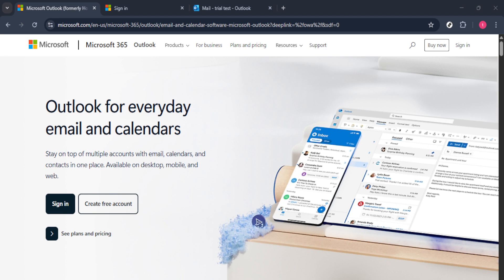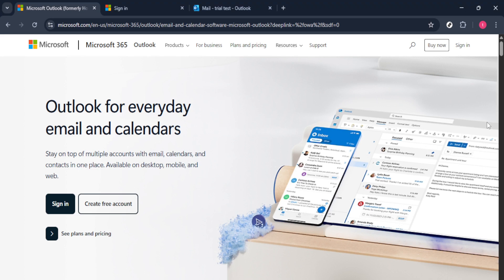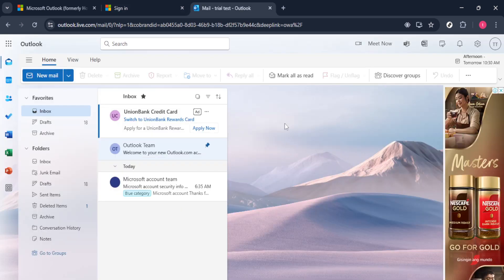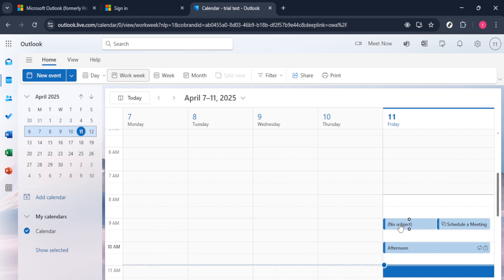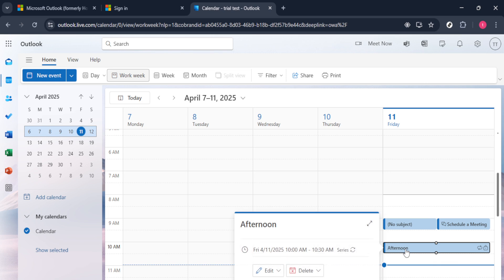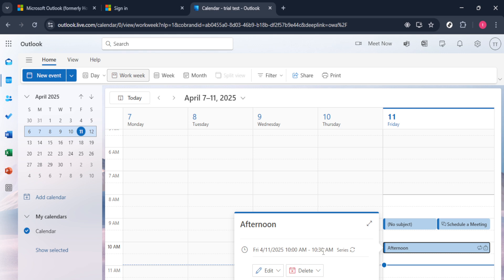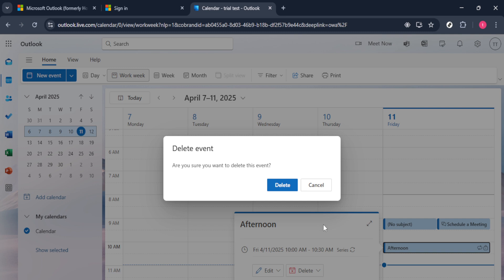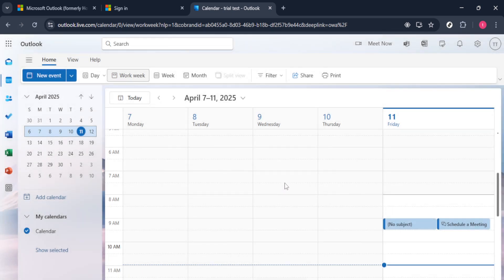How to Delete Recurring Meetings in Microsoft Outlook [2025 Full Guide]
In today's video we will show you microsoft outlook,outlook,microsoft outlook meeting invite,how to send meeting invite in outlook full guide,microsoft outlook tips and tricks,how to schedule an email in outlook,outlook calendar,how do i change meeting to recurring in microsoft teams,microsoft 365,how to create recurring meeting microsoft teams,how to shorten meetings in outlook,how to setup a recurring meeting in teams,how to schedule a meeting in microsoft teams